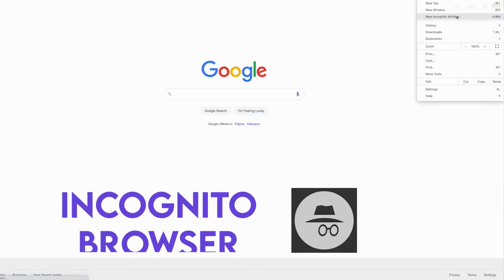How the YouTube Algorithm works in 2023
How the YouTube Algorithm works in 2023 // Do you have a new channel or an existing one and you want to grow your channel?
Maybe you’ve heard about the youtube algorithm and you want to know more about how the youtube algorithm works? or maybe you just need a youtube algorithm guide? Then this video is for you!

In this video, we will discuss How the Youtube Algorithm works in 2023!

On this channel, we discuss all things Youtube for Realtors, video marketing for real estate, and how to succeed in launching and growing a real estate YouTube channel.

00:00 Introduction to How the YouTube Algorithm works in 2023
00:26 Watch Time
01:19 Incognito Browser
02:03 Engagement
02:42 Click Through Rate
03:35 Speech Recognition Algorithm
03:49 Correct Language
04:11 Optimize Your Videos
06:30 Outro